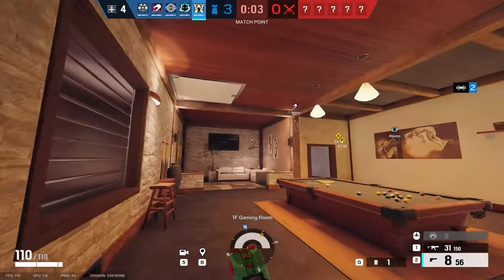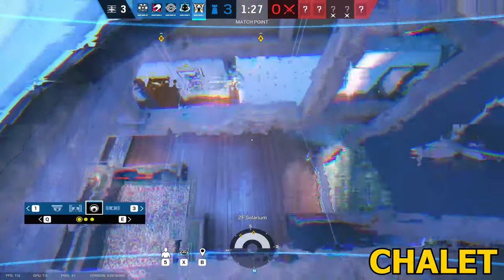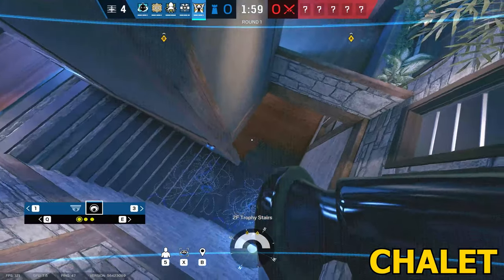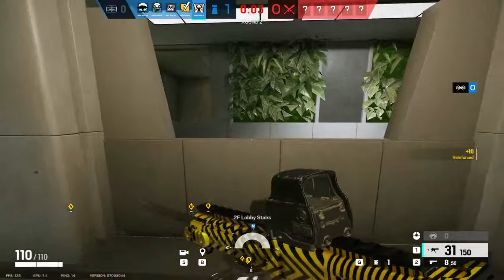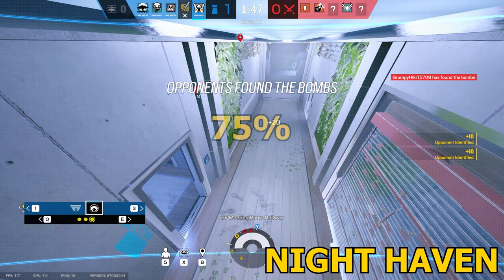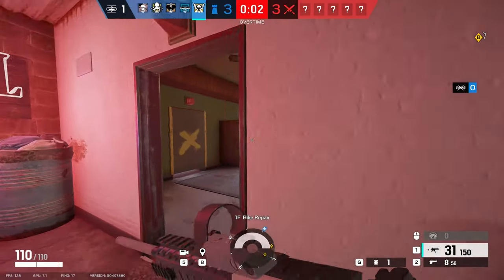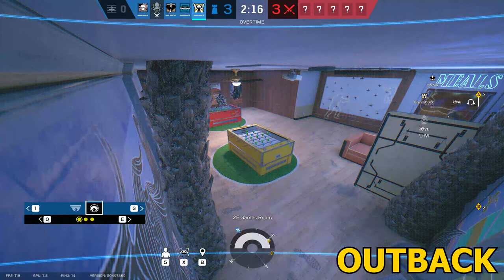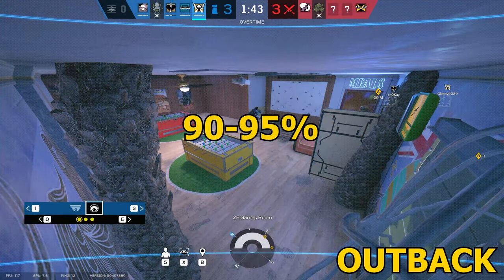My Top 3 Free C4 Spots in R6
Hope you guys enjoyed! Feel free to check my other socials or connect on discord :)